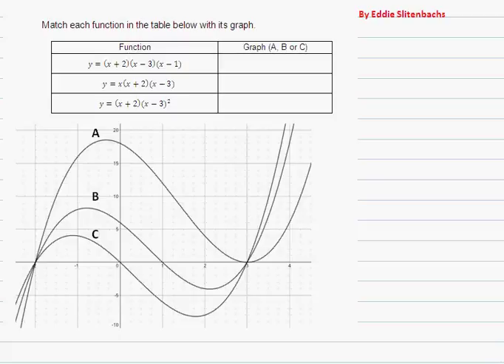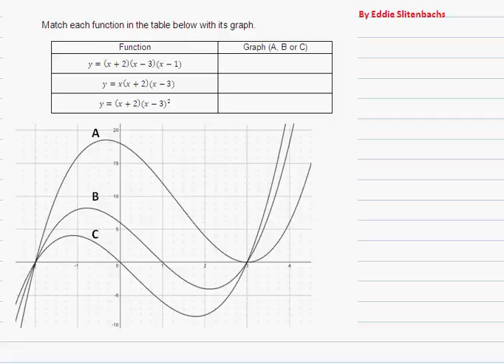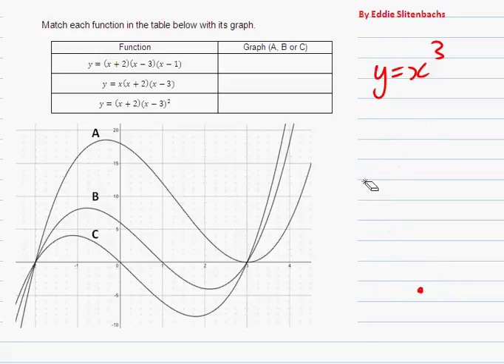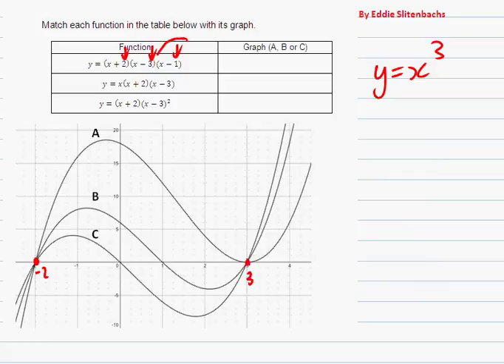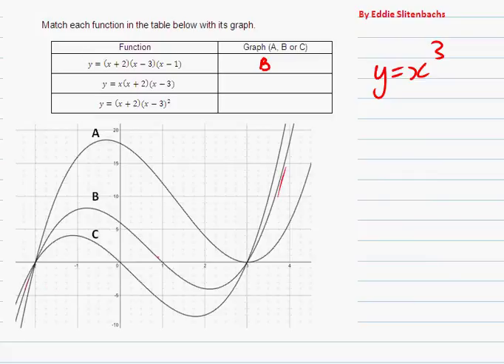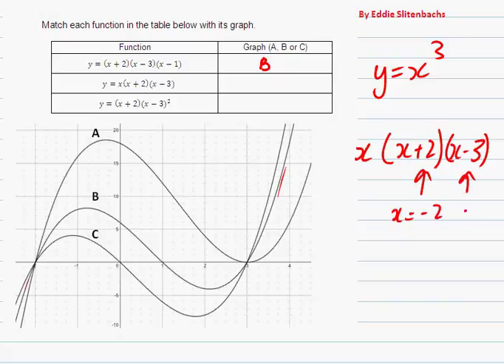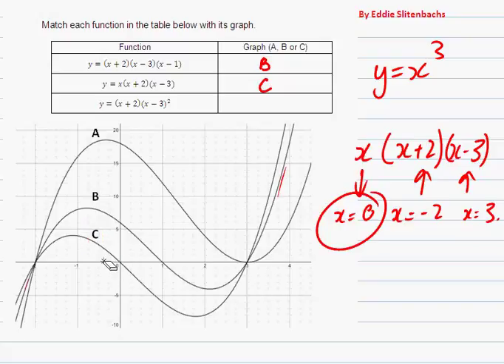Q3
cubics
cubic graphs